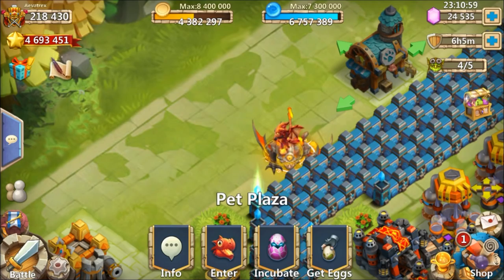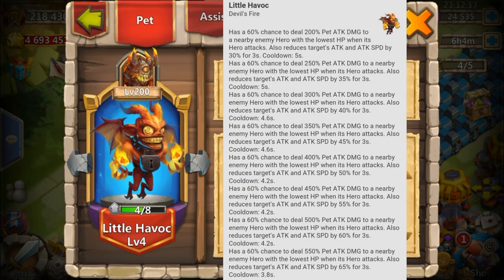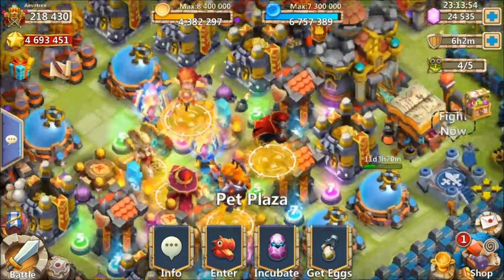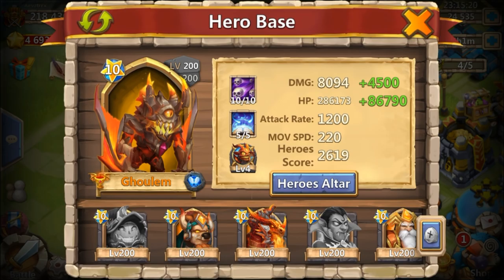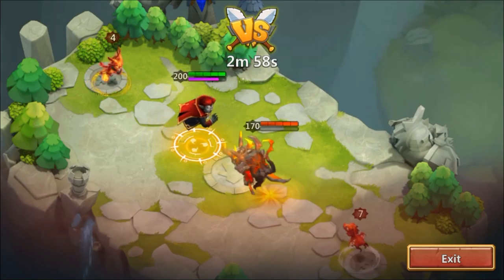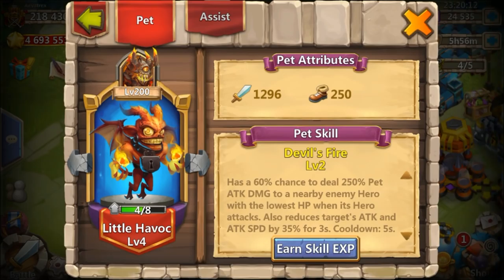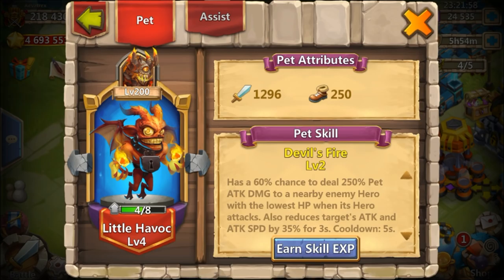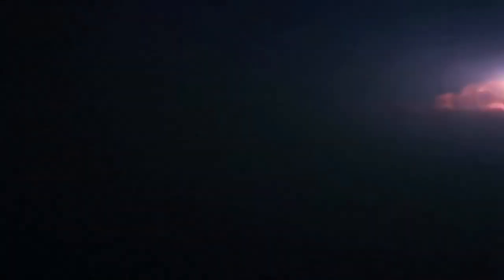Castle Clash Full Pet Review! Little Havoc! Legendary Pet!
Lets review the second Legendary pet Little havoc and his skill Devil's Fire! He is the best debuffer pet!

Shoutout to Rawtism for the awesome Thumbnail work!